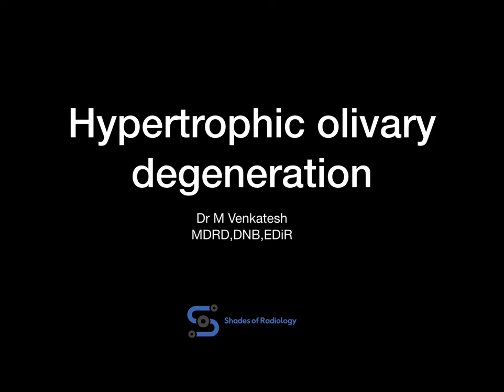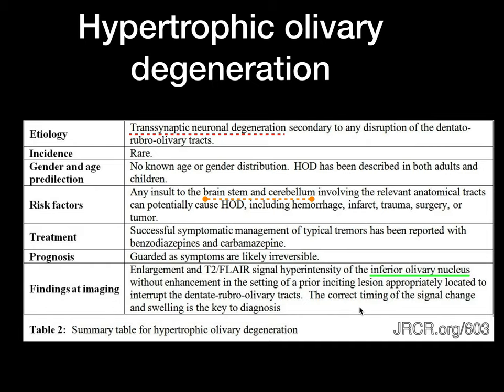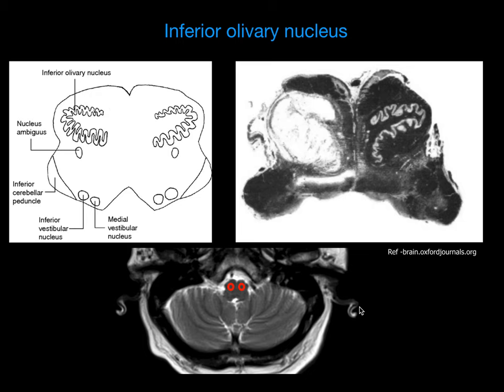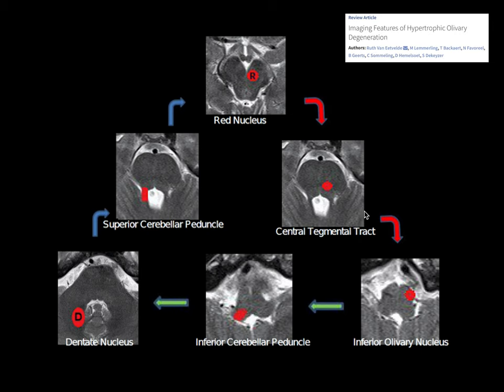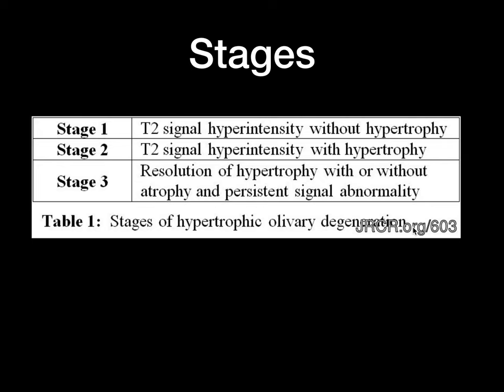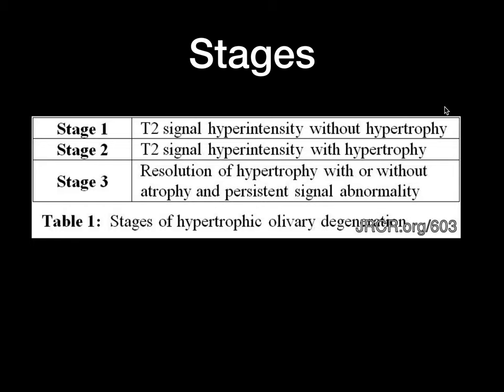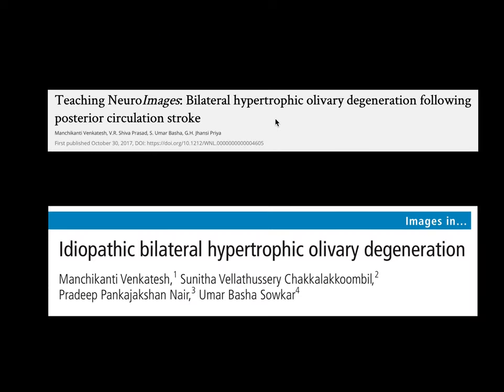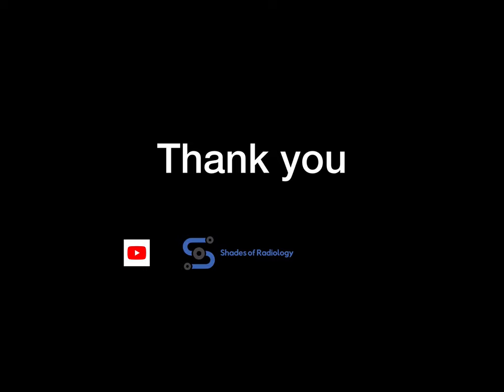Hypertrophic Olivary degeneration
HOD - Illustration with classic case
Guillian Mollaret triangle